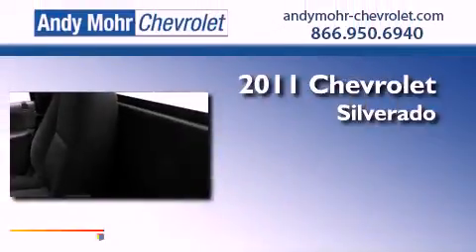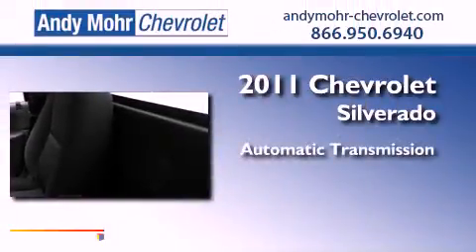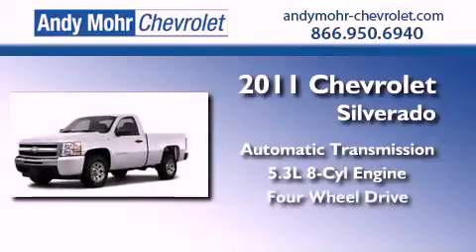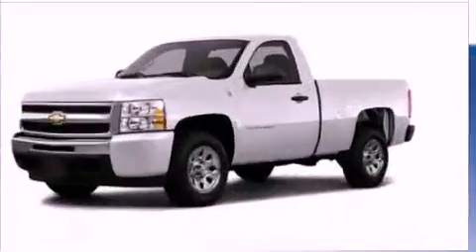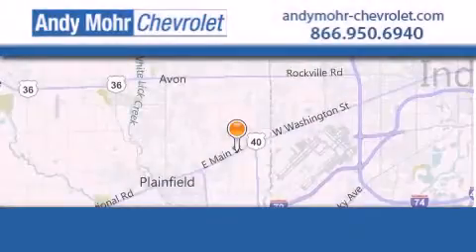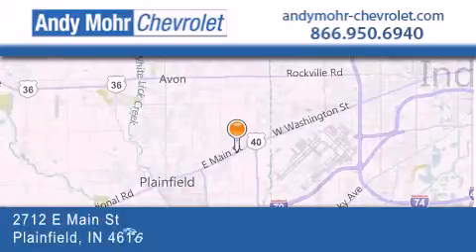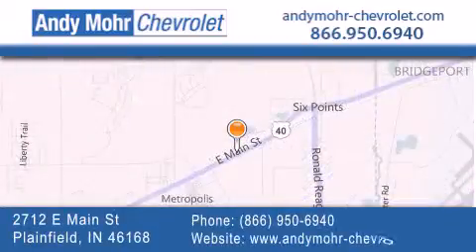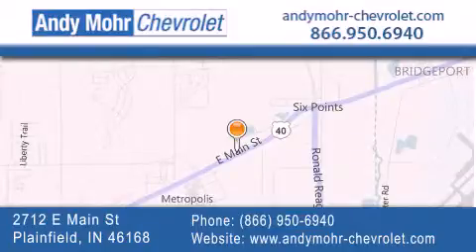2011 Chevrolet Silverado 1500 Indianapolis IN 46168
Year : 2011
 Make : Chevrolet
 Model : Silverado 1500
 Engine : 5.3L V8
 Trans . : AUTO
 Exterior : Summit White

 Interior : Ebony With Premium Cloth Seat Tr
 Stock : T12089

 2712 E. Main Street